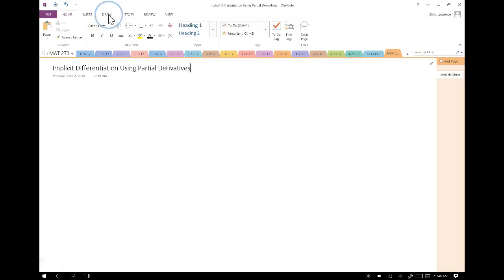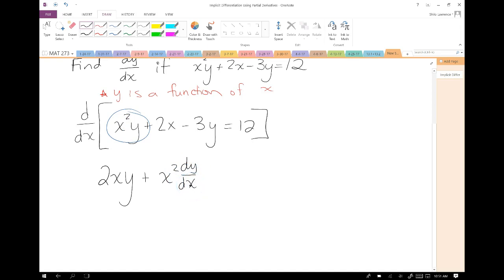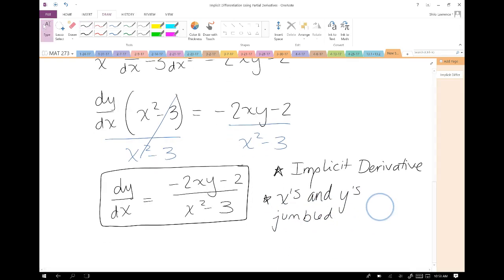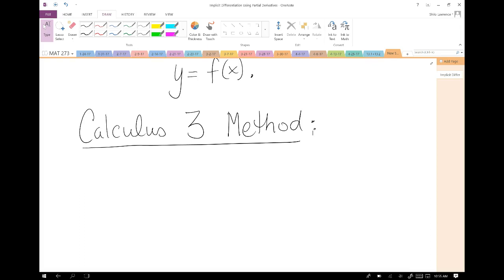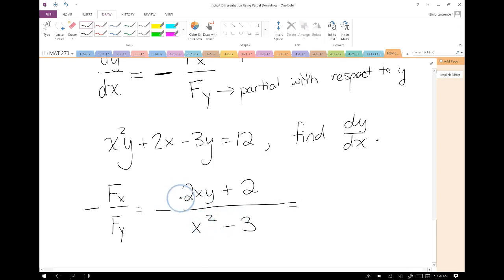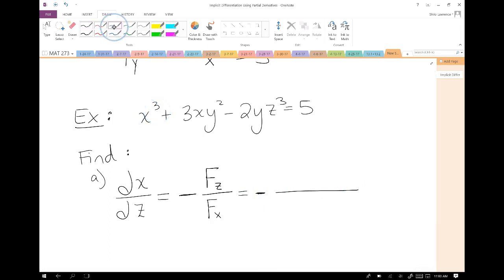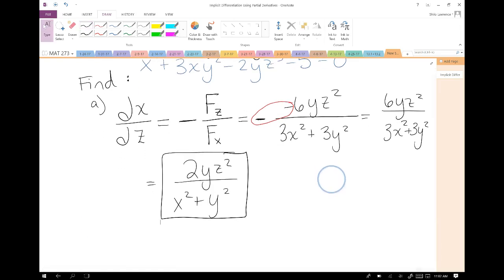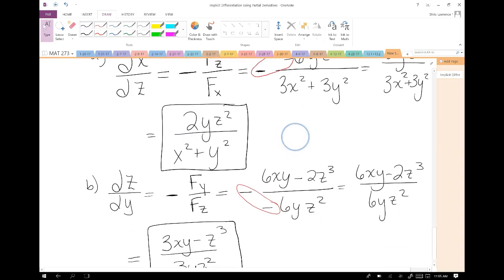MAT 273 Implicit Differentiation